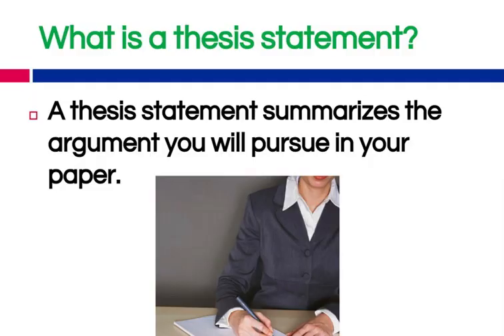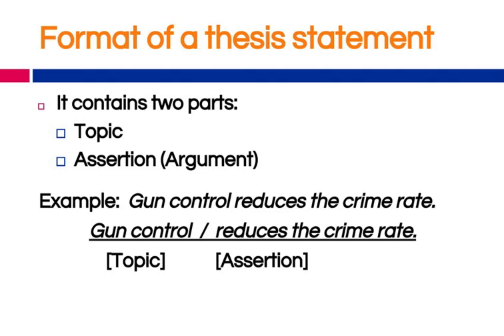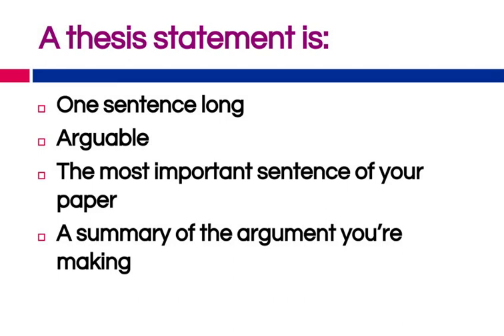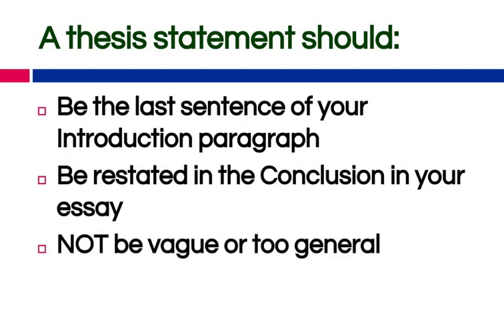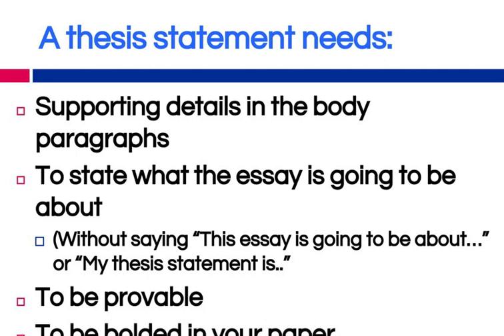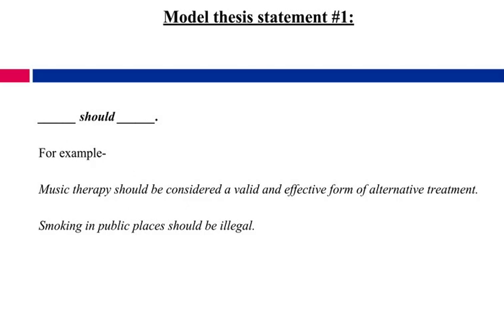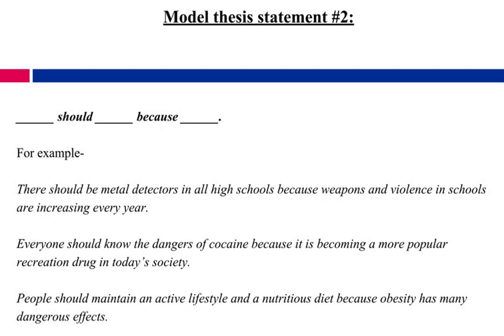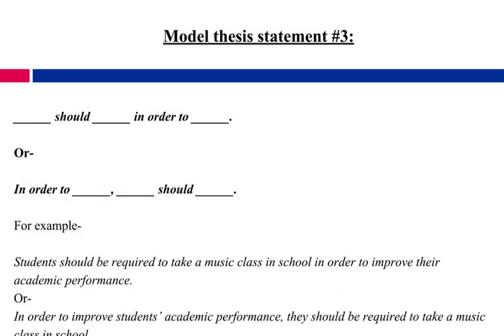Thesis statement formats